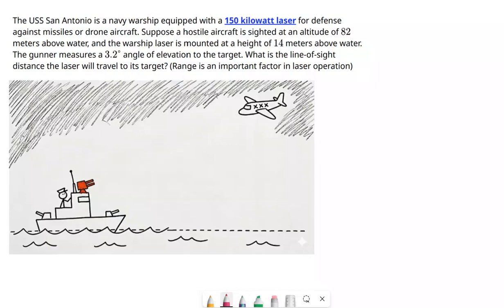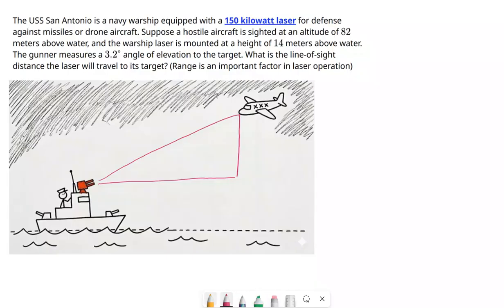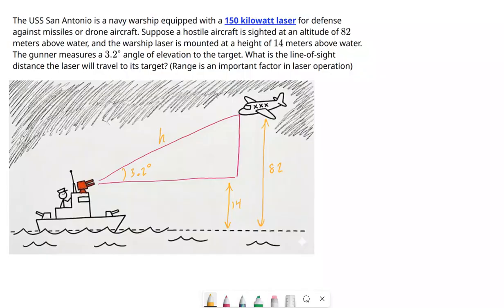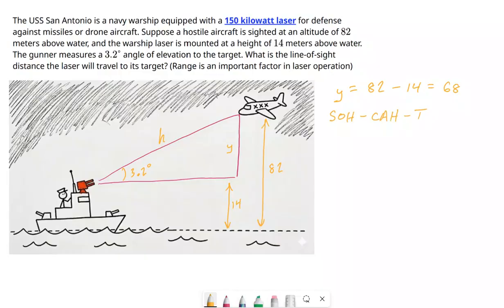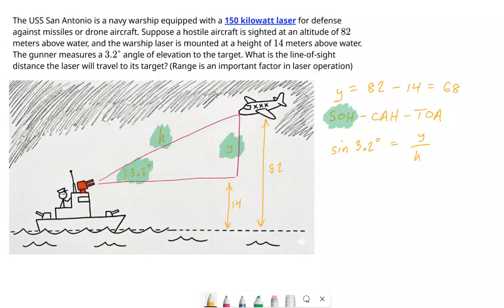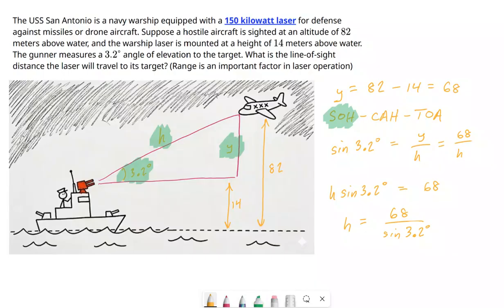SM3.11.20d -- Right Triangle Application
Murphy Math --
Solving right triangle applications and story problems.  Examples include both a missing side or a missing angle.  Using SOH-CAH-TOA to determine the appropriate trig function from Sine, Cosine, or Tangent.